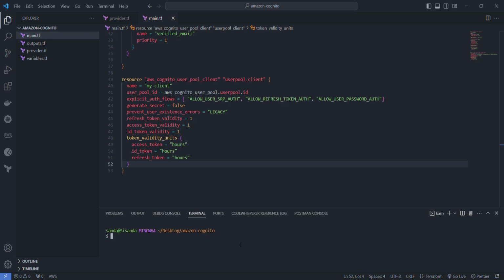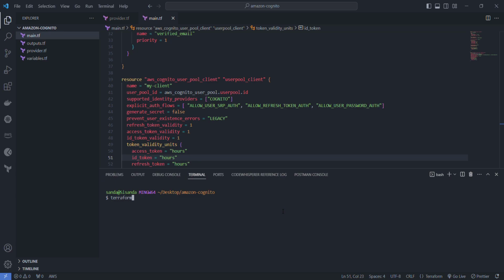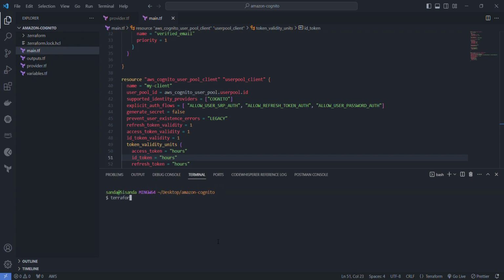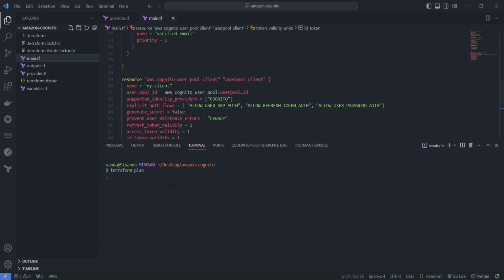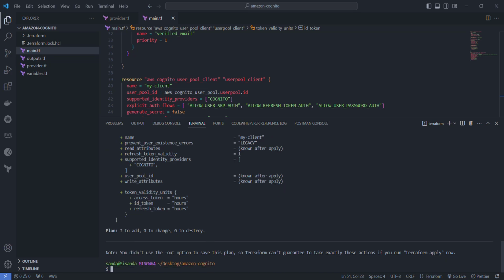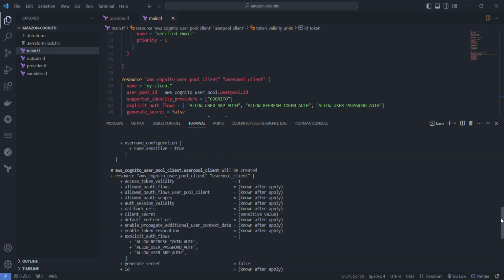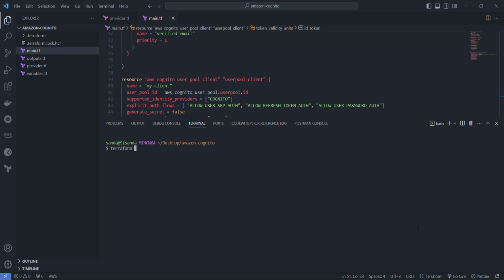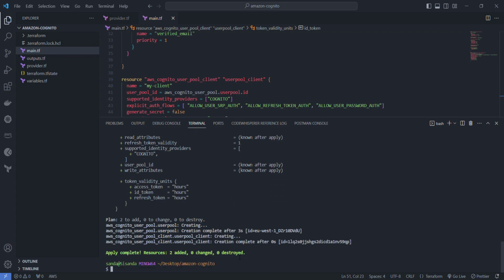Provisioning an Amazon Cognito User Pool and Client with Terraform | Part 4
In this Amazon Cognito with Terraform series, I share how I go about provisioning an amazon cognito userpool and client on AWS with Terraform.